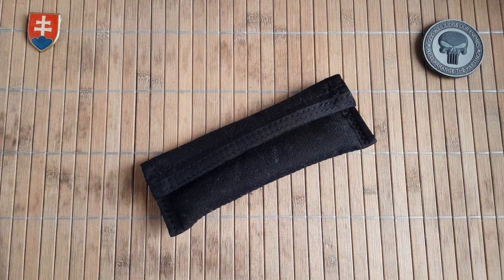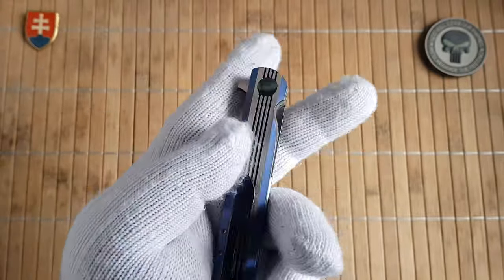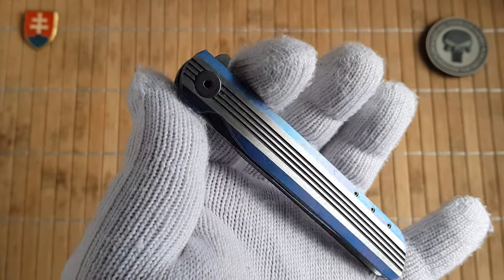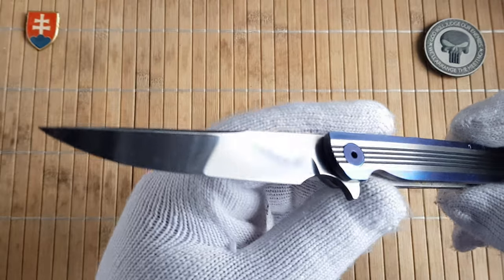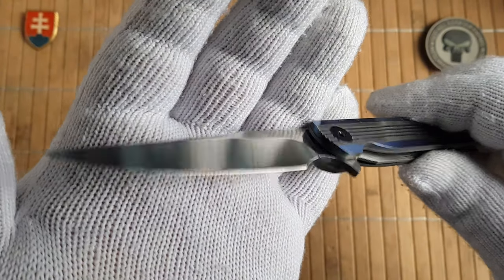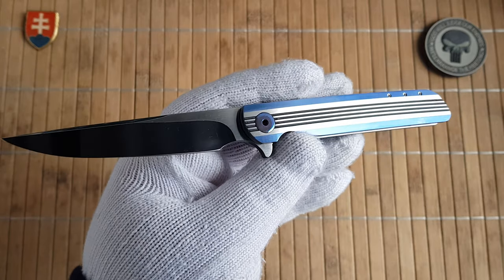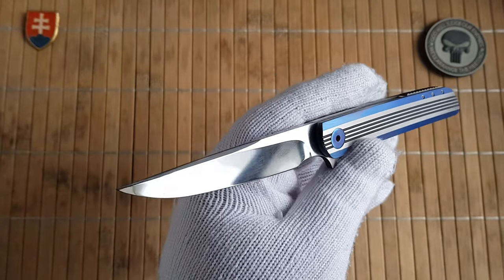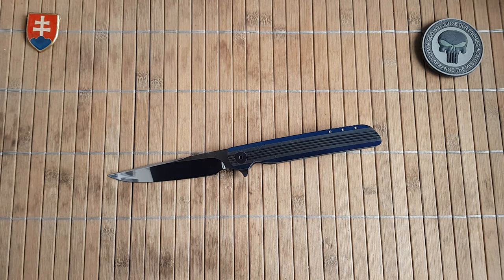Custom Scamp by Matthew Lerch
Knife from custom knifemaker Matthew Lerch

This Scamp by Matthew Lerch features a mirror-finished CPM154 blade with satin flats and notched flipper. The handle has satin and anodized finished titanium scales, bead-blasted stainless steel liners, notched stainless steel backspacer, tip up mokuti clip with hidden screws. Rides on bearings, nice detent. 3.5" blade 8.25" overall 4.5" closed.